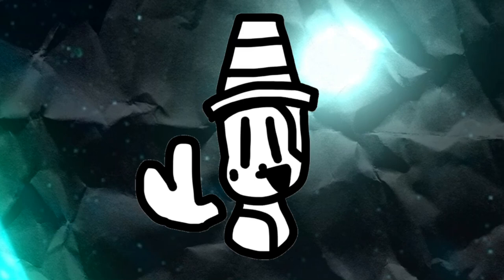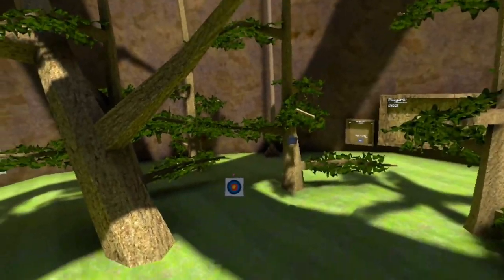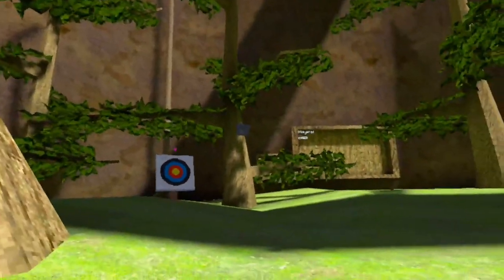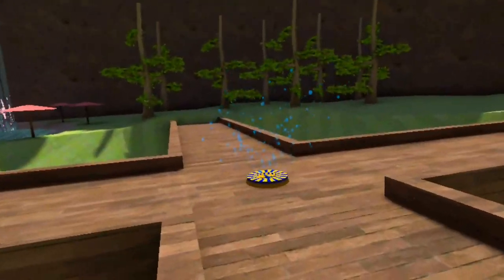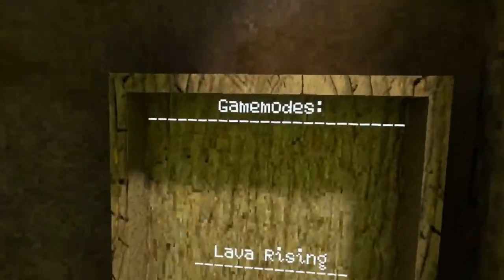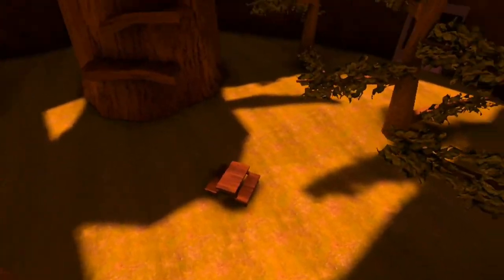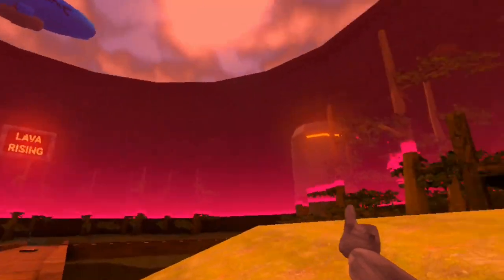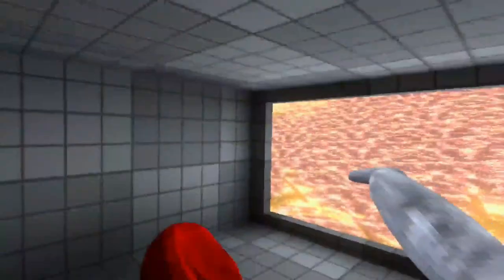CAPUCHINS NEW LAVA GAMEMODE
—INFORMATION—
please do not ask how to get capuchin mods/moderator. You wont get it 🙂